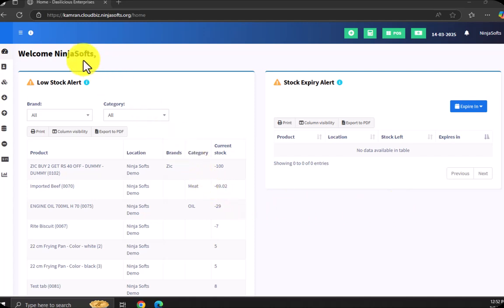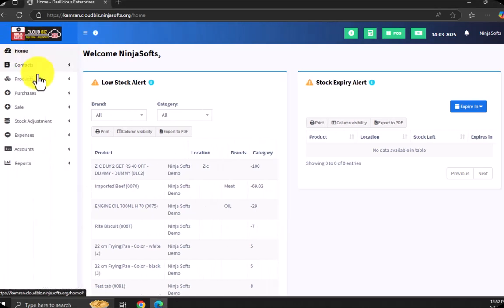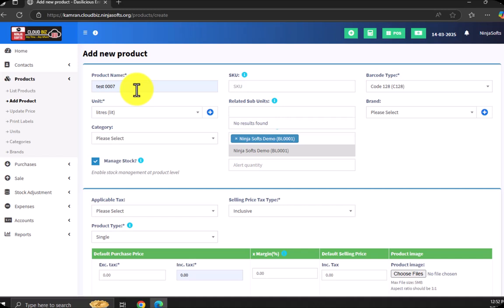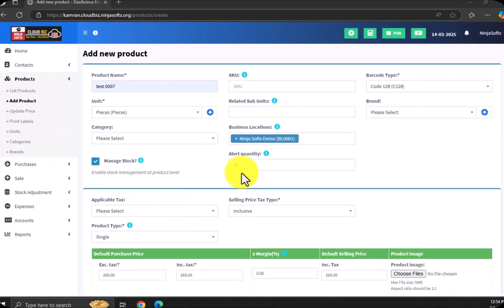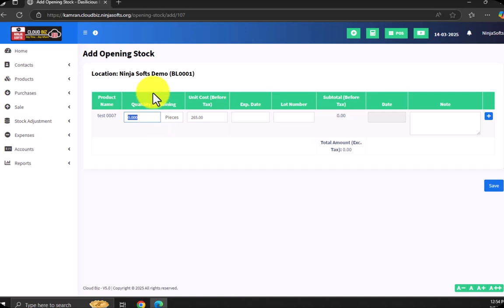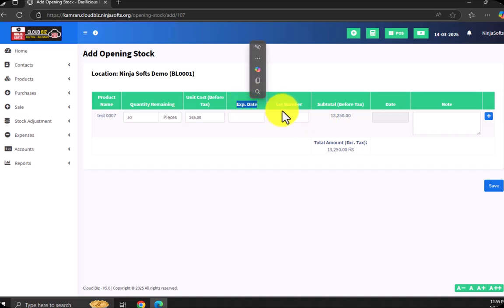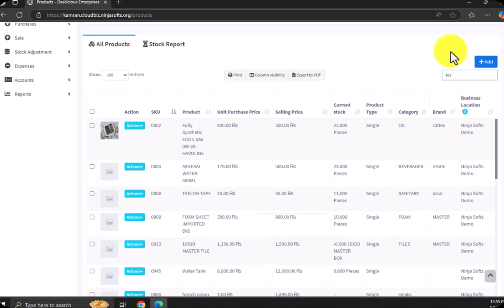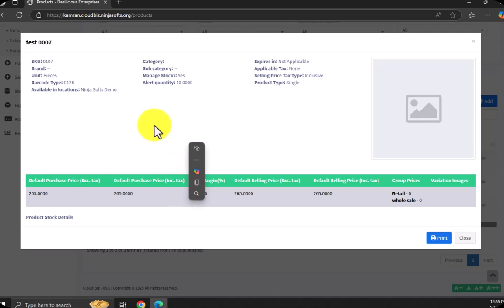How to Add Products with Opening Stock in CloudBiz POS | Step-by-Step Guide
Learn how to add new products and manage opening stock in CloudBiz Point of Sale, powered by Ninja Softs. This tutorial guides you through navigating to the "Products" section, selecting "Add New Product," and entering essential product details. We'll show you how to enable "Manage Stock," set minimum quantities, and utilize the "Save and Add Opening Stock" feature. Ensure accurate inventory management from the start and streamline your product setup process. This step-by-step guide helps you efficiently add products and manage your opening inventory in CloudBiz POS.